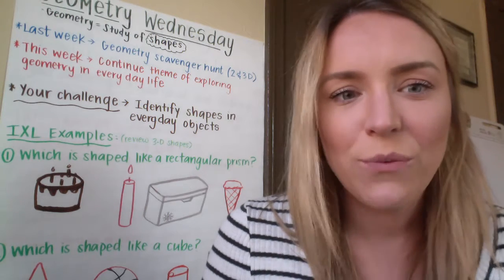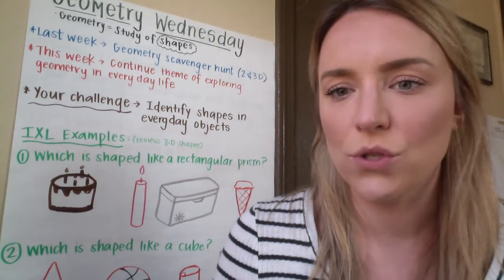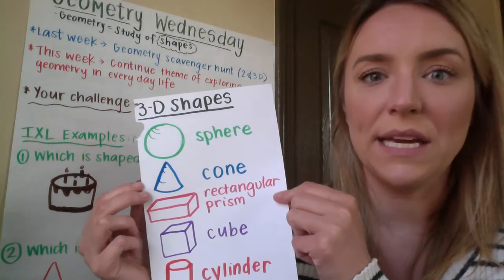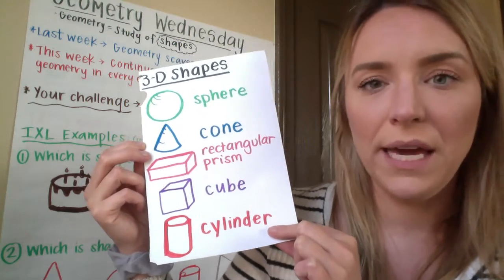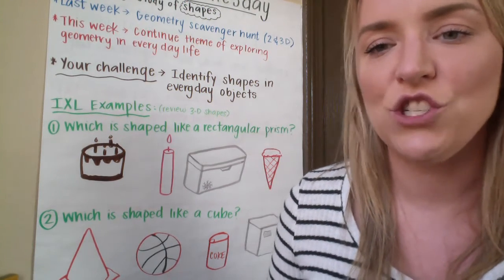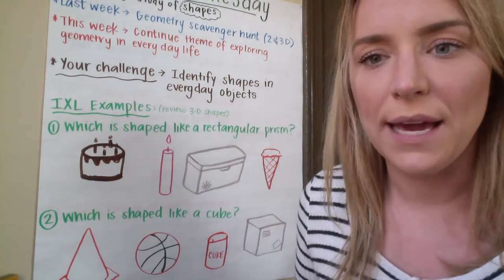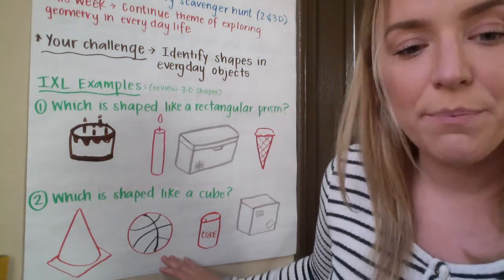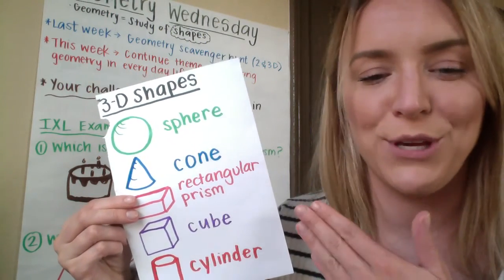5/13- RhinoCat Math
Welcome back to Geometry Wednesday! Today we are identifying shapes in everyday objects. Please find your individual assignments below: